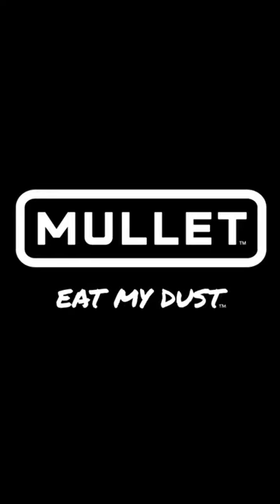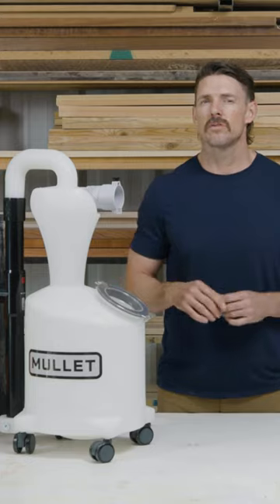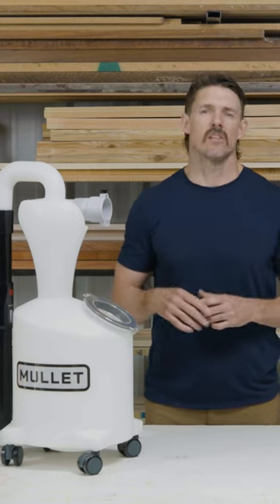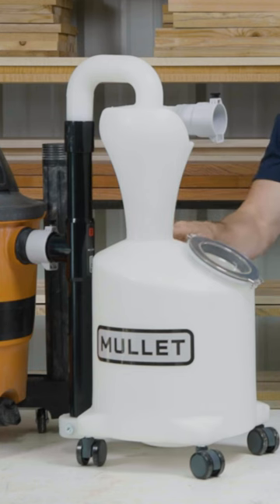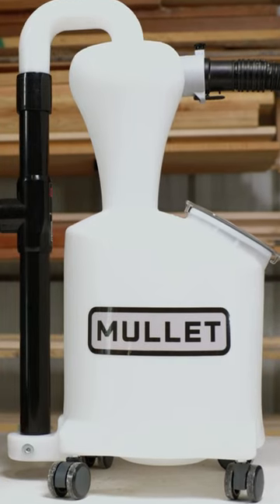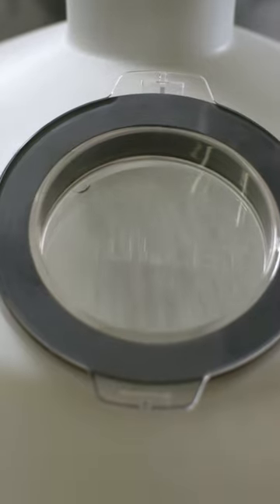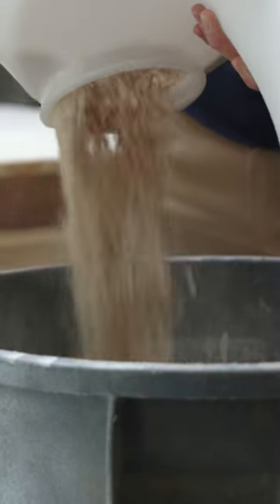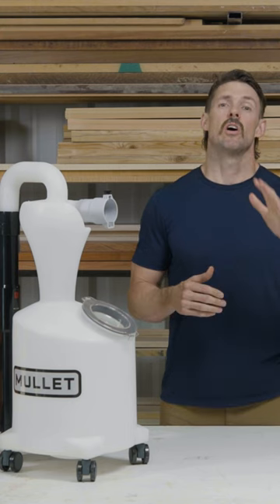The Mullet High-Speed Cyclone Dust Collector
The Mullet is a filter-free dust collector that separates dust in an easy-to-dump bin sending clean air to your shop vac. This avoids clogged filters, which cause reduced suction power and can eventually lead to burnt up vac motors. Made in the USA and fits all wet dry shop vacs.